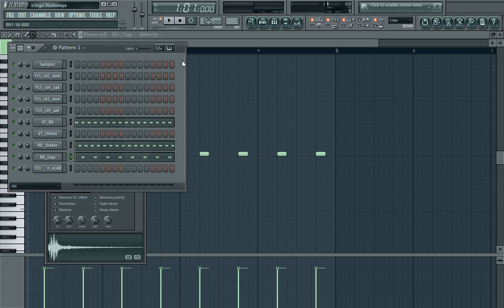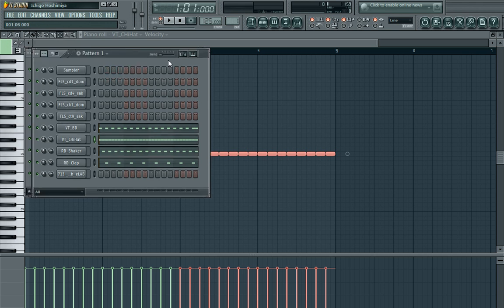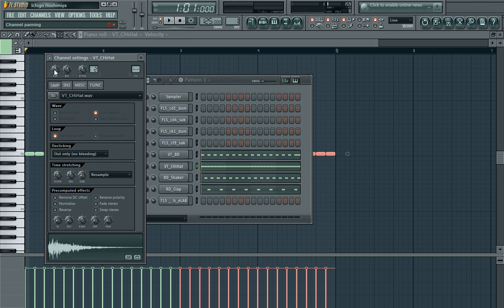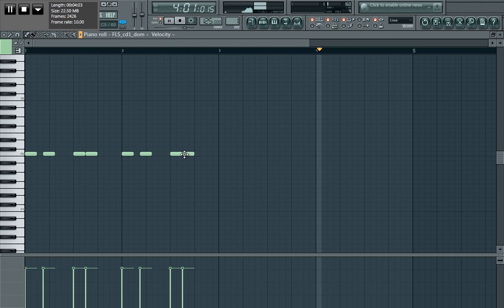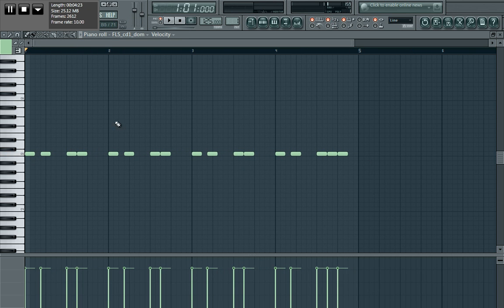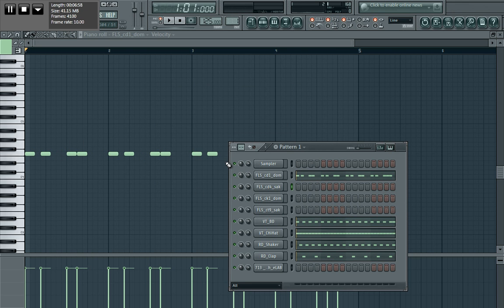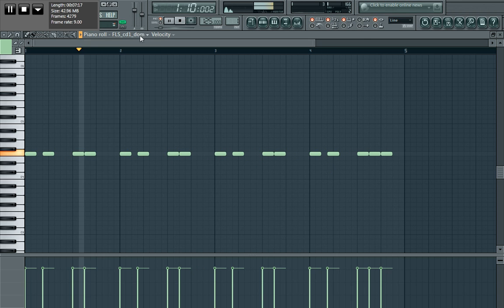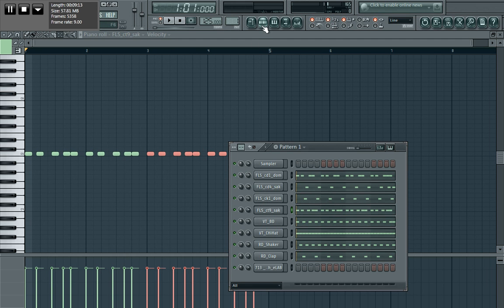S.African house music on fl studio #3 (in english)